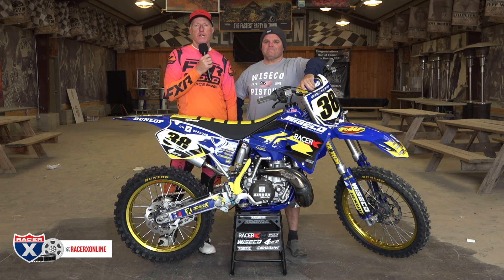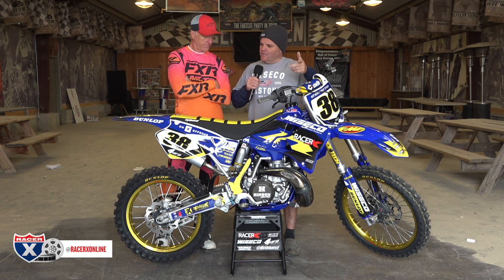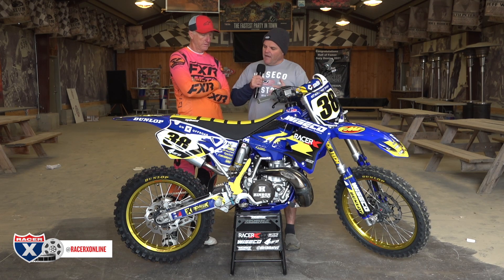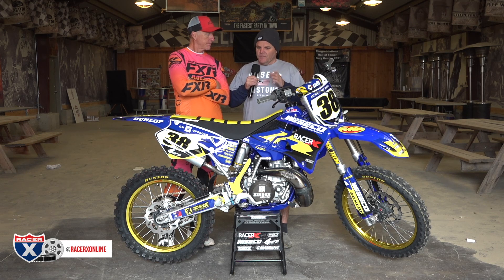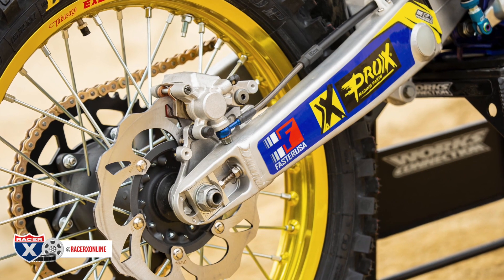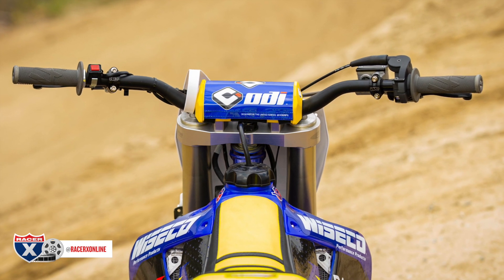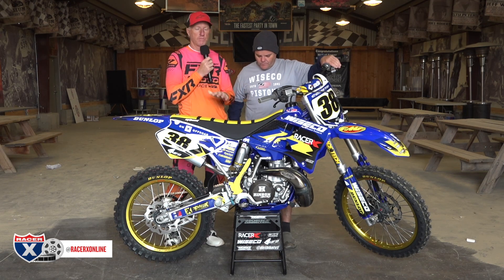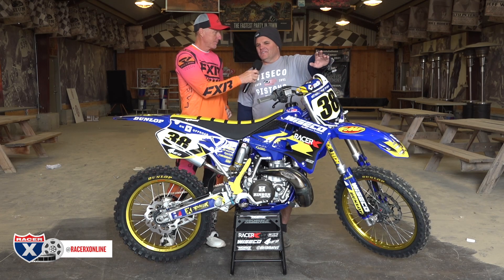Racer X Films: 2001 Yamaha YZ250 2-Stroke Garage Build Project Bike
Text: Kris Keefer
Video: Spencer Owens/Simon Cudby
Photos: Spencer Owens

For this special build, Jay Clark worked with one of his buddies, Donnie Bales, on a bit of goodwill/feelgood bike love. Usually, I’ll go ride the bike a little after the initial photo shoot, but since this was such a special build, I decided to forego the riding and just let the owner, Johnny Posca, break it in first.

You see, Johnny’s dad, Jorge, had raced and ridden locally in Southern California since the 1970s. He purchased this 2001 Yamaha YZ250 brand-new and raced at some CMC, CRC, AMA, and District 37 races around Southern California. He loved it from the start and always said it was his favorite moto bike of all time. Jorge tragically lost his life in a 2009 auto accident, and his Yamaha sat in a storage shed until Johnny—a SoCal pro during the early 1990s—decided to resurrect it in his father’s honor.

PARTS LIST:
WISECO PERFORMANCE PRODUCTS
Garage Buddy Engine Rebuild Kit

PRO X RACING PARTS
Rear Sprocket, Front Sprocket, Gold X-Ring Race Chain, Steering Bearing Kit, Linkage Bearing Kit, Swingarm Bearing Kit, Carburetor Rebuild Kit, Chain, Rollers Upper & Lower, Throttle Cable, Clutch Cable, Front & Rear Brake Caliper Rebuild Kits, Front & Rear Brake Master Cylinder Rebuild Kits, Water Pump Rebuild Kit, Front & Rear Wheel Bearing Kit, Front & Rear Wheel Spacer Kit, Upper and Lower Shock Bearing Kits, Front & Rear Wheel Spacer Kits, Fork Seal Kit, Fork Bushing Kit

SANO METAL FINISHING
Vapor Honing & Cerakoting

FMF RACING
Fatty Pipe, Shorty Silencer

KLOTZ SYNTHETIC LUBRICANTS
R-50 Two-Stroke Pre-Mix & Chemicals

ODI
MX V2 Lock On Grips, Champ Bend Handle Bars, Custom Bar Pad

DUNLOP
MX3S Front

MX33 Rear

UFO PLASTIC
Full Plastic Kit, Mud Flap

WORKS CONNECTION
Hour Meter and Mount, Stand, Clutch Perch Assembly, Brake Lever, Brake Caps, Stem Nut

DECAL WORKS
Semi-Custom Graphics Kit, Preprinted Number Plate Backgrounds, Frame Tape

RACE TECH
Suspension Re-Valve and Setup

GALFER USA
Oversized Rotor/Adaptor, Rotor Rear, Brake Line Rear, Brake Line Front, Brake Pads

FASTER USA
Complete Wheel Build

MOTOTASSINARI
V-Force Reed Cage

ICW
Radiator Straightening and Bracing

SAN DIEGO POWDER COATING
Sandblasting, Powder with Super Durable Clear, and Race Prep Masking

MOTOSEAT
Custom Cool Seat Cover

FASST COMPANY
Rear Brake Return Spring, Rear Clevis

SPECBOLT FASTENERS
Engine and Plastic Complete Bolt Kit

VP RACING FUELS
C12 Fuel

COMETIC GASKET
Engine Gaskets

HINSON CLUTCH COMPONENTS
Clutch Plate Kit, Basket, Inner Hub, Pressure Plate, Cover

CLARKE MANUFACTURING
OEM Style/Sized Fuel Tank

SCAR
Titanium Footpegs

RIDE ENGINEERING
Front Brake Line Clamp

JAY CLARK
Bike Build